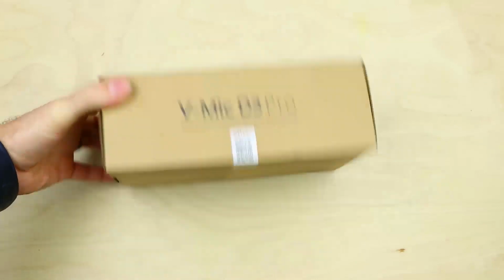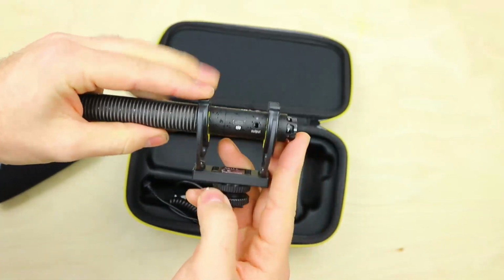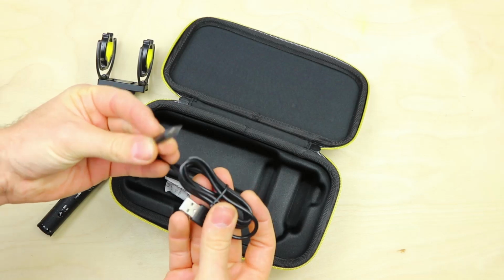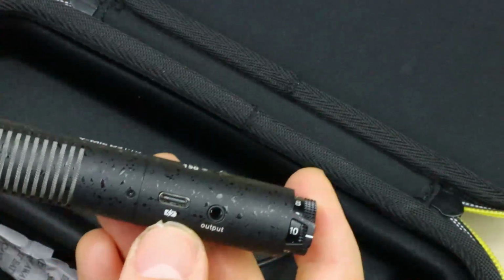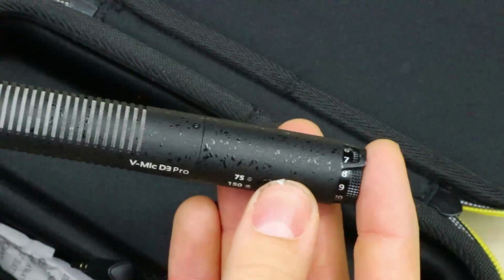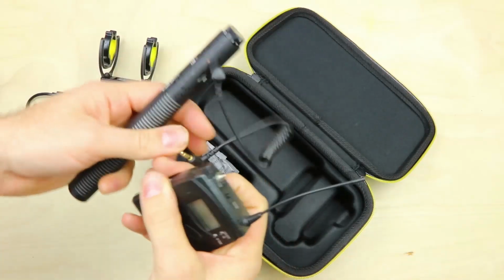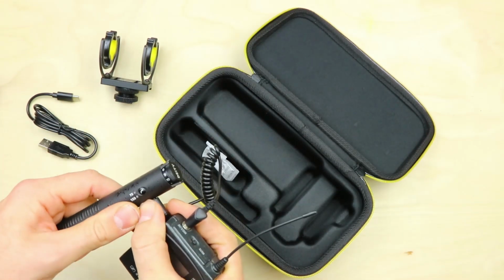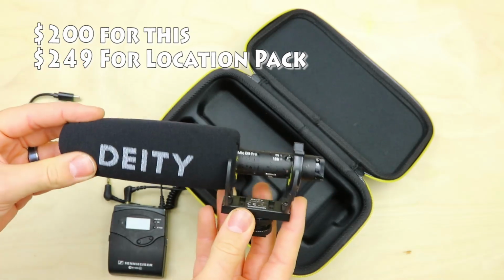Deity D3Pro Review / Overview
The Kit You See In The Video

Full Location Kit